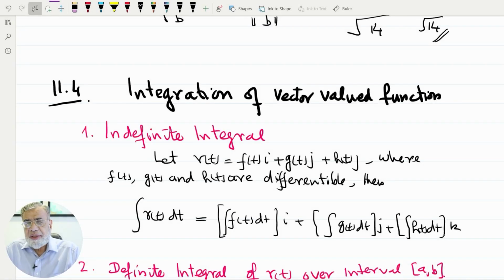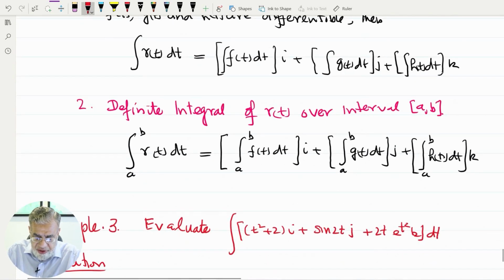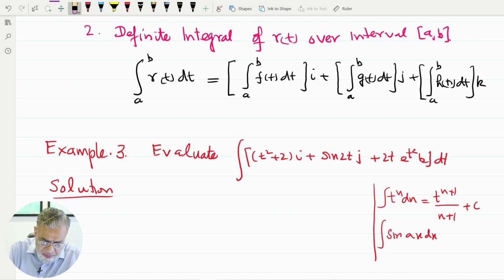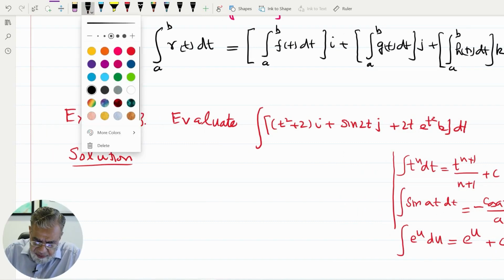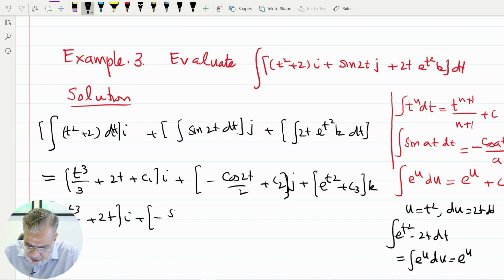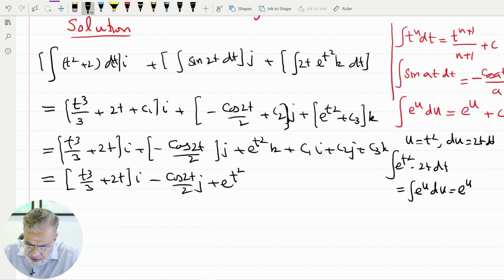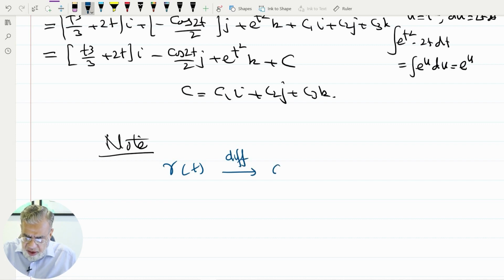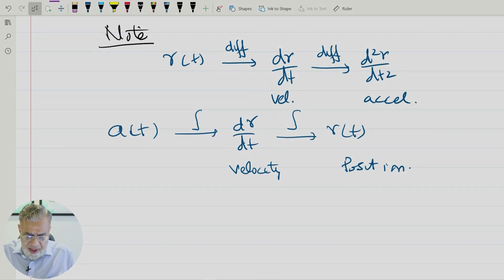Vector valued Function: Velocity Acceleration and Speed | Chapter 11 Part 2 |جامعة الملك سعود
In this video, we explore the dynamic concepts of velocity, acceleration, and speed within the realm of Vector-Valued Functions (VVF). Join us for Chapter 11, Part 2 of our series on Advanced Calculus, where we delve into the mathematical representation and analysis of motion in multiple dimensions. Vector-valued functions provide a powerful framework for describing the motion of objects in space, allowing us to analyze their velocity, acceleration, and speed vectors. In this tutorial, we elucidate how these fundamental concepts are expressed mathematically using VVF and how they relate to each other geometrically.

We dive into the intricacies of velocity, which represents the rate of change of position with respect to time, and explore how it is computed and interpreted within the context of VVF. Furthermore, we examine acceleration, and the rate of change of velocity, and discuss its significance in understanding the dynamics of motion. Additionally, we explore the concept of speed, which measures the magnitude of velocity, and illustrate how it can be derived from velocity vectors. Through clear explanations and illustrative examples, we elucidate the relationship between velocity, acceleration, and speed in the realm of VVF.

Whether you're a student studying advanced calculus or a math enthusiast keen on understanding the dynamics of motion in multiple dimensions, this video offers valuable insights and explanations.